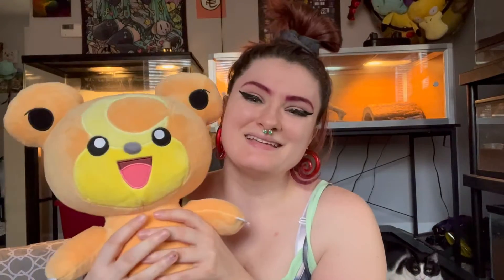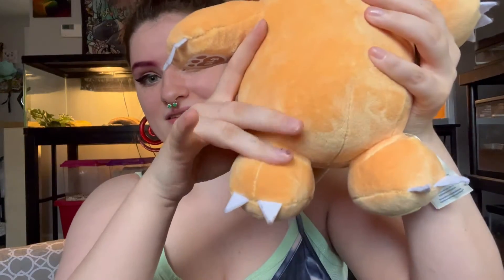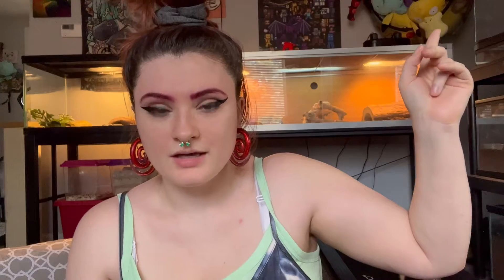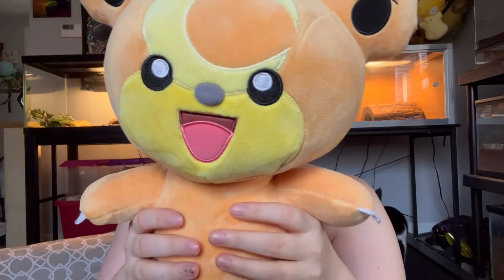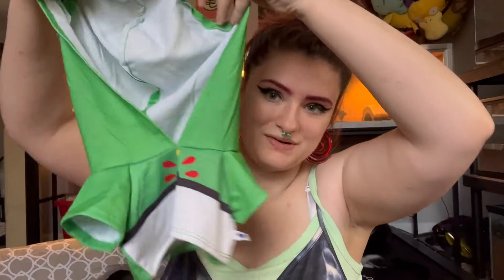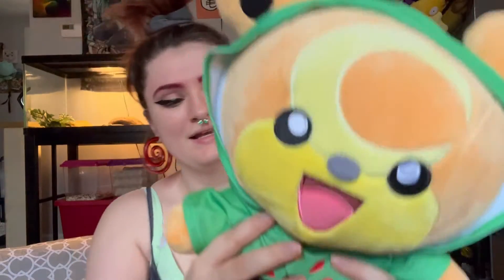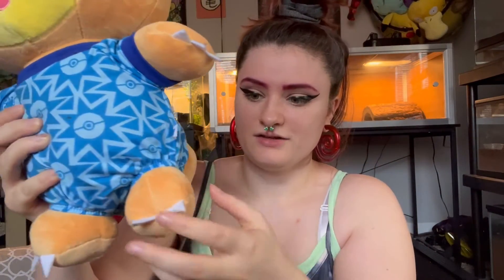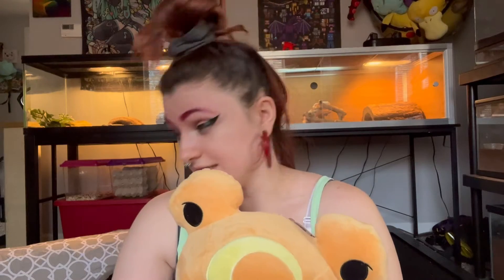Build-A-Bear Pokemon Teddiursa Plush Review! | Taechichu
Thank you guys so much for watching! It means the world to me!! What do you guys think of this video? What do you want to see in the future?  What would you guys like to see me do!

let’s try to get 1000 subs by the end of the year!!

Donate to my Paypal here (whoever donates gets a shoutout in the next video!) also donations aren’t required they’re just appreciated!